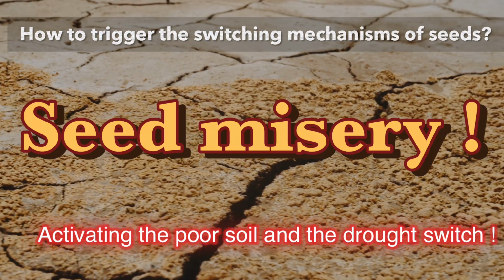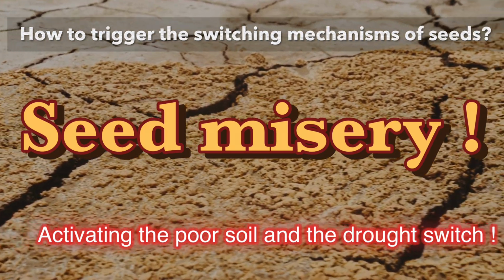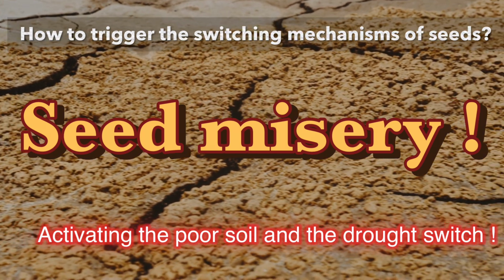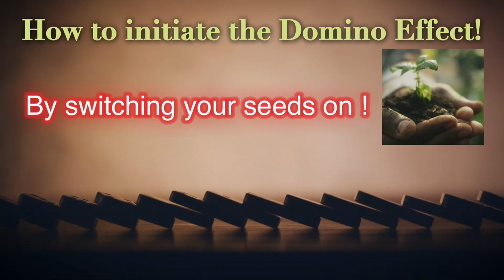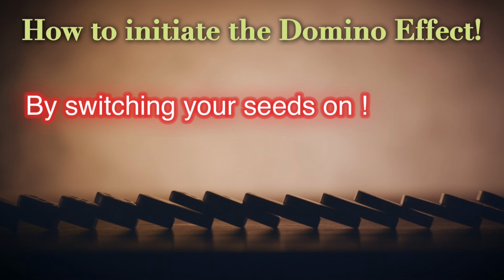When you make your seeds struggle to survive they will exhibit explosive growth later while growing!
Forcing your seedlings to Sadat to miserable conditions and then offering them way better condition will forces them to grow way bigger and stronger.